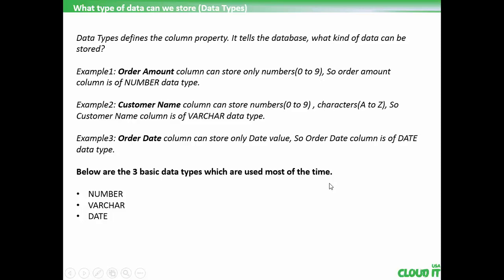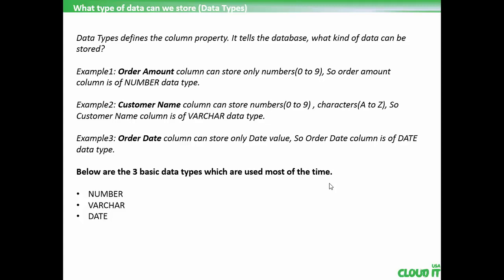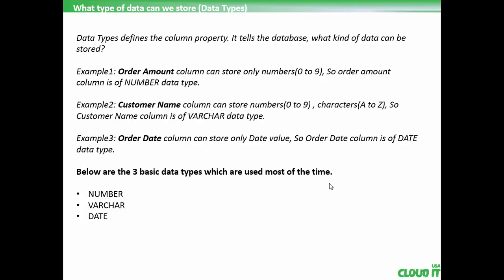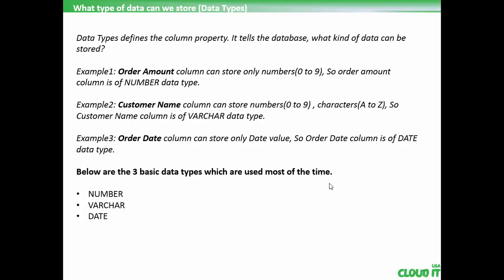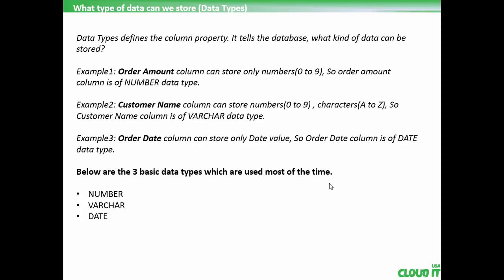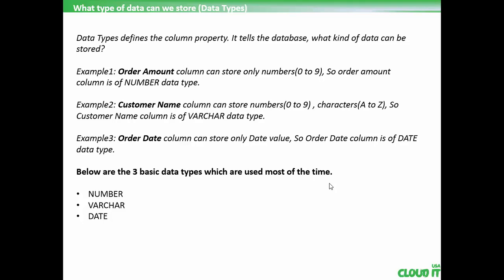Oracle Sql Step by Step Approach (018 what type of data can we store)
Discover essential SQL skills necessary to transform you into SQL developer which can earn you $70k+ in the IT Industry

Learn to become a fee-earning SQL developer in just seven weeks.

This fast, easy and effective course will take you from zero sql writing skills to being able to make money as a SQL developer.

This one-stop-shot-style SQL course will teach you everything you need to know about SQL, from learning various database concepts to writing SQL to interact with the database.

Throughout this SQL course I will be using the below methodology to make you think and help in forming the SQL statement.